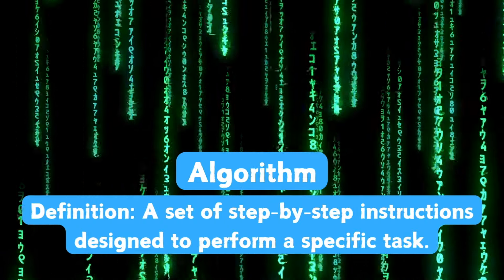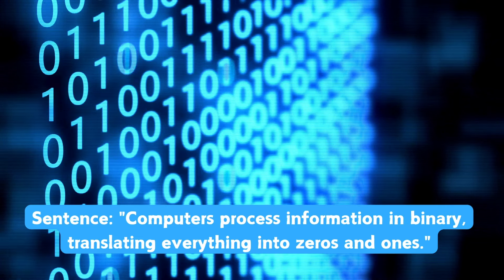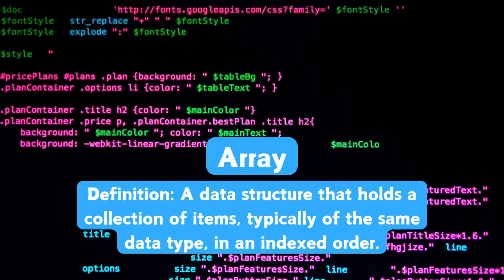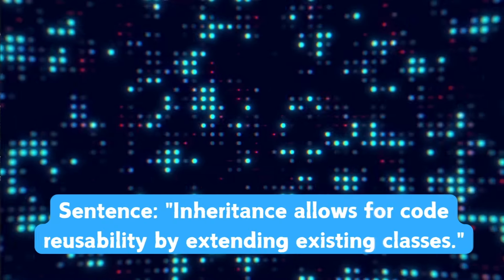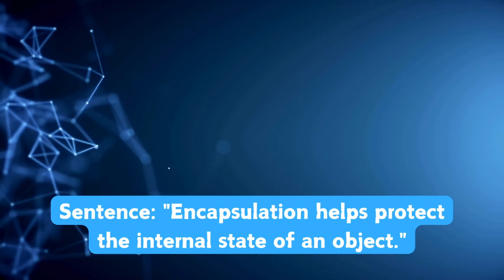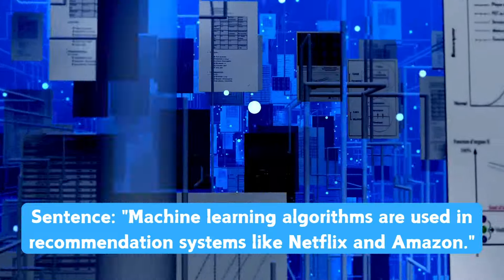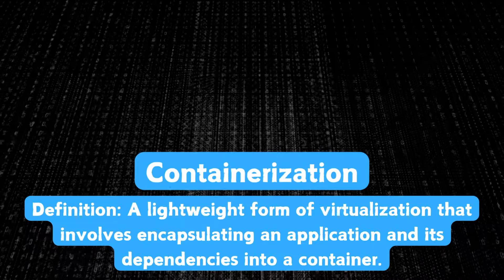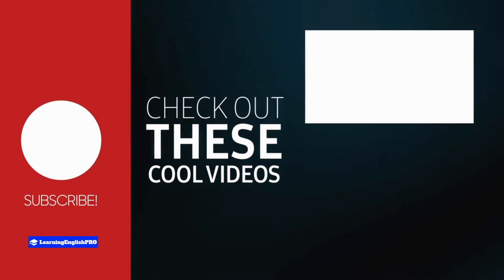Computer Science Terms You NEED To Know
Are you struggling to keep up with the technical jargon in computer science? Do you want to boost your skills and stay ahead in the industry? Look no further! In this video, we'll cover the 50 must-know English terms that will take your computer science skills to the next level. From basic computer GK to advanced idioms, we've got you covered. Whether you're a beginner looking to learn XML basics or a seasoned professional seeking to improve your software education, this video is perfect for you. We'll explore computer terminology, chatbot training, and idiomatical expressions that will help you excel in the field. By the end of this video, you'll be able to tackle even the toughest computer questions and answers in English with confidence. So, what are you waiting for? Watch now and take the first step towards becoming a master of computer science!